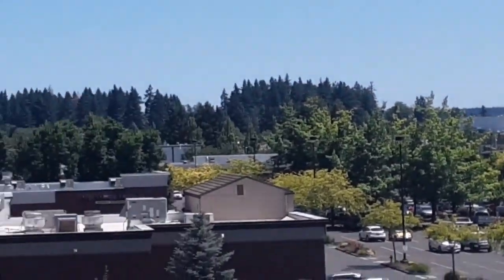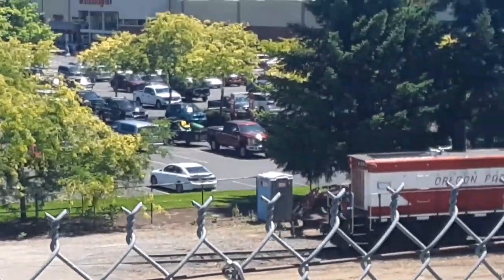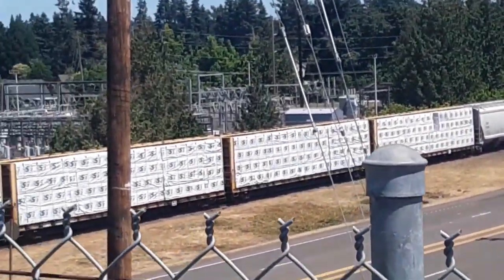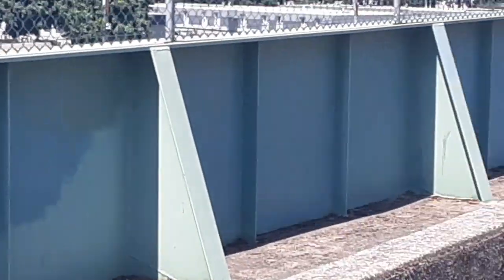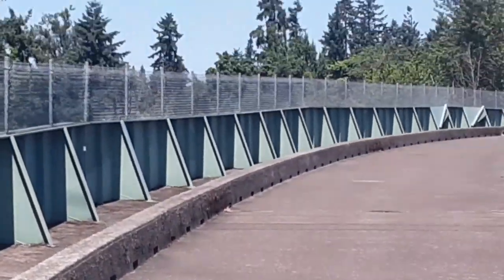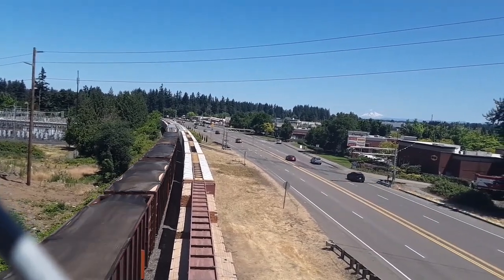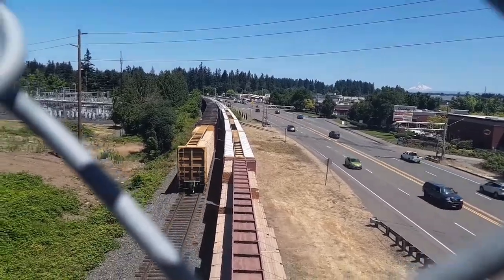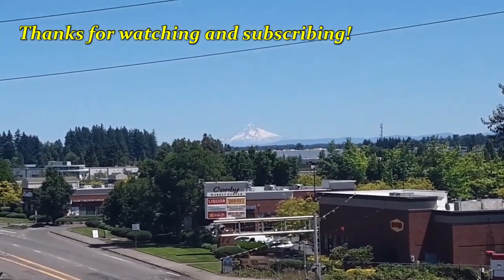Railfanning Canby Oregon while hiking the logging road trail. UP manifest from above!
Taking a 7 mile hike in Canby on its Logging Road Trail down to the Willamette River, I shot some Oregon Pacific switchers resting and a n/b UP manifest ambling along with proto cars from our layout.
Getting hot, have a great 4th, don't burn anything up.